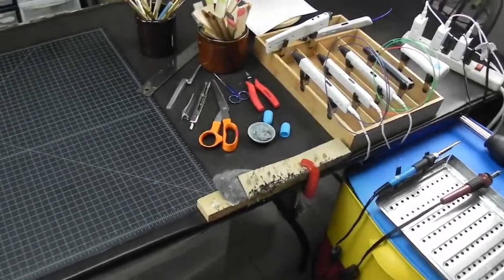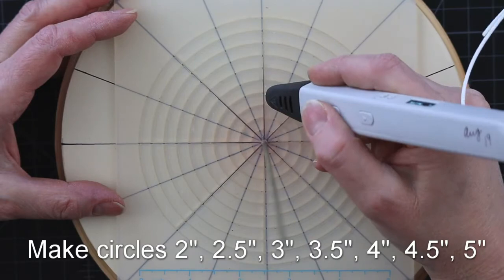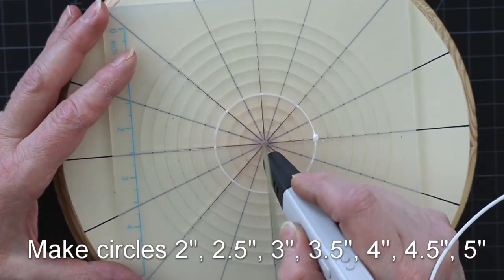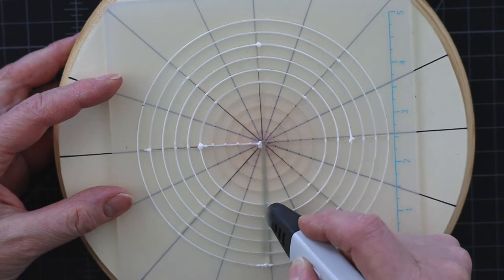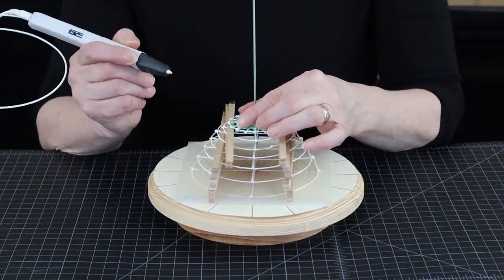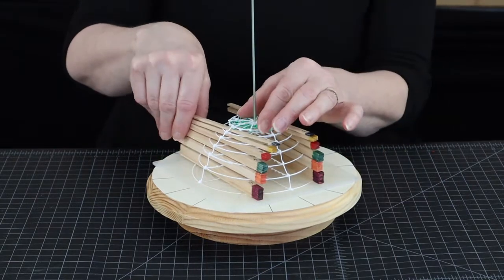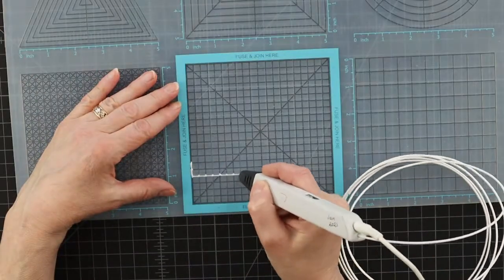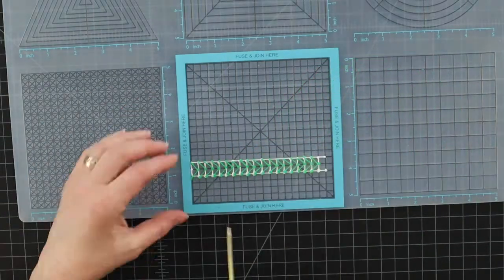How to make an Easter basket with 3d pen - full version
Create a custom Easter basket with 3d pen and filament. 3d pens are perfect tools for making baskets of different shapes and sizes, which makes it ideal for Easter decorating and gift giving. Great information for artists, STEM teachers, art teachers, homeschooling parents, crafters, and all 3D pen enthusiasts.

Other VITAL info:

3d templates available at the 3DPenDen Etsy store:

Item featured in this video:
Geometric 3D pen templates (printable) set 1 - Circles and Squares

Equipment videos:
How to make spacers: